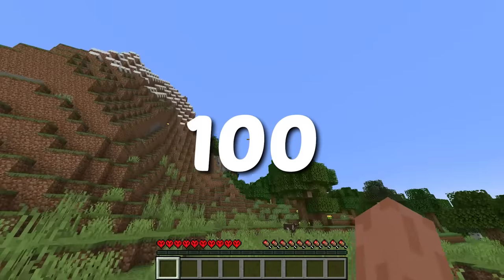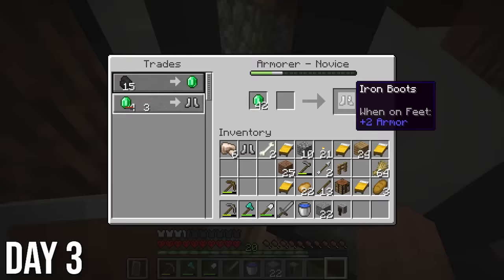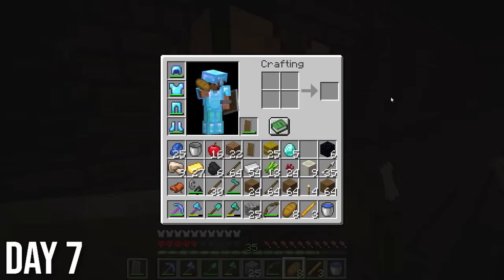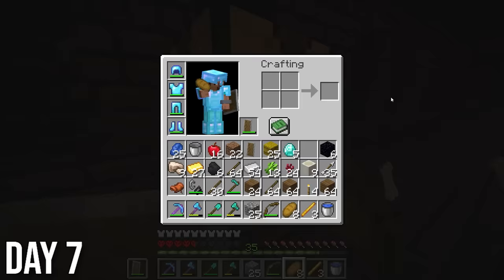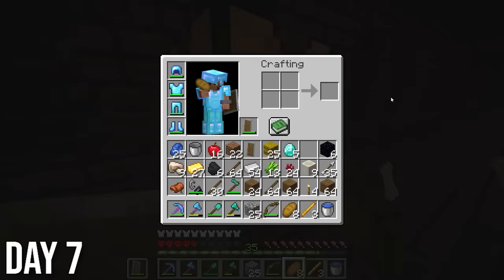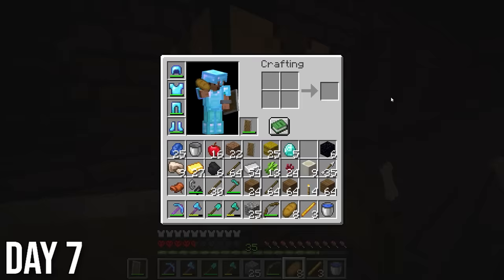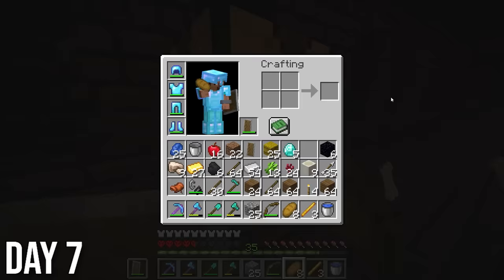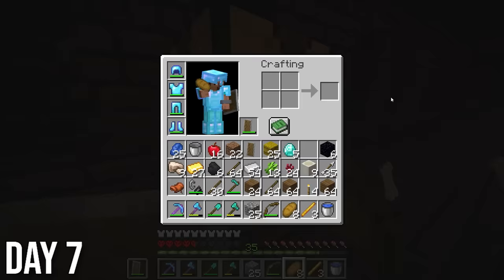100 Days to Get as Rich As Possible!